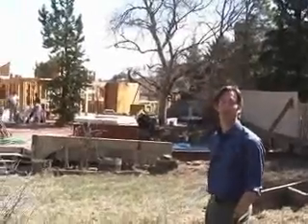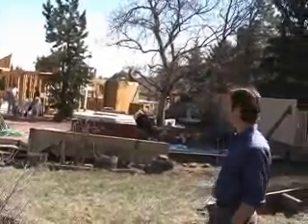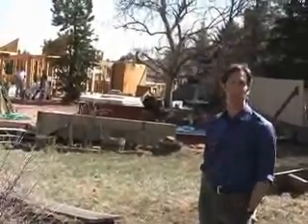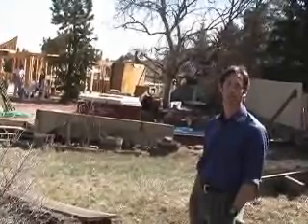Deconstruction: A Green Alternative to Demolition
Join Natural Home magazine editor in chief Robyn Griggs Lawrence as she takes you on a tour of this super green Boulder deconstruction. The builders of this Boulder home carefully deconstructed the original house and donated the materials for reuse, keeping tons of material out of the landfill.